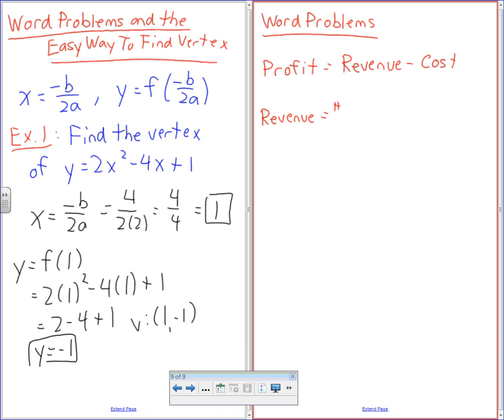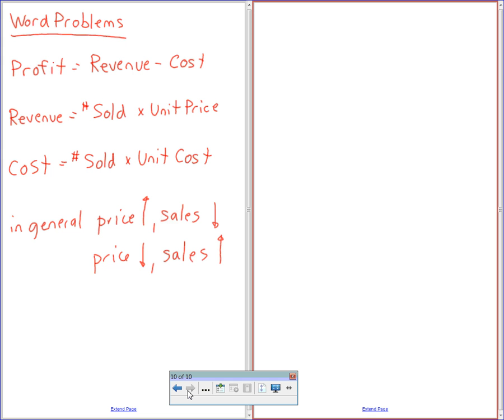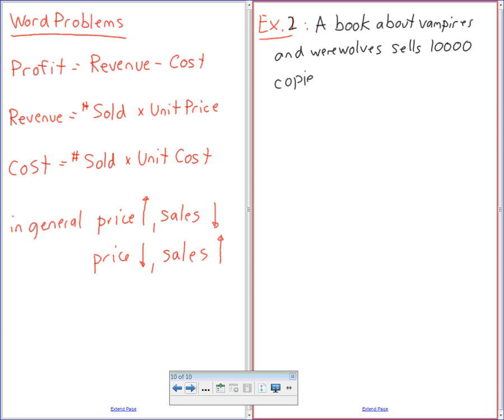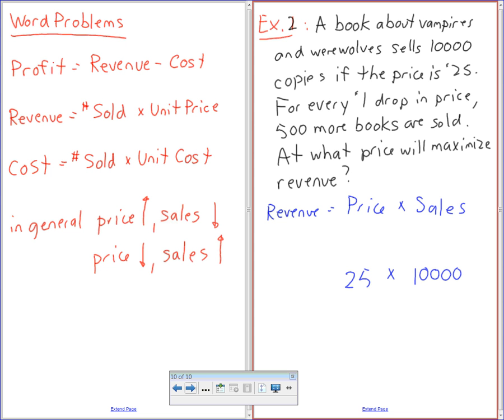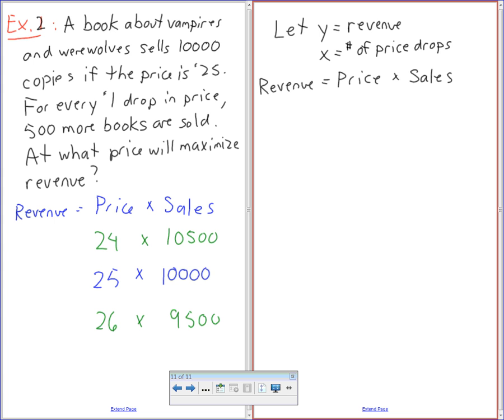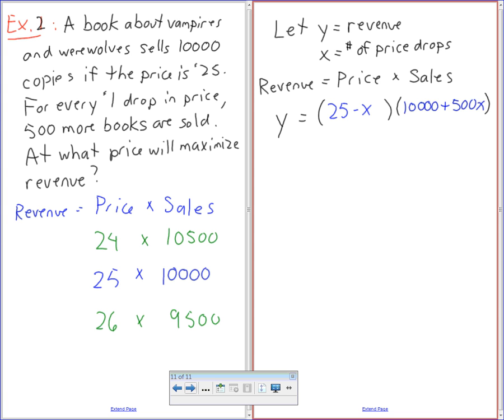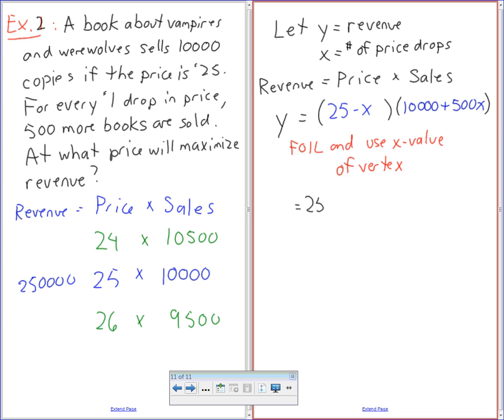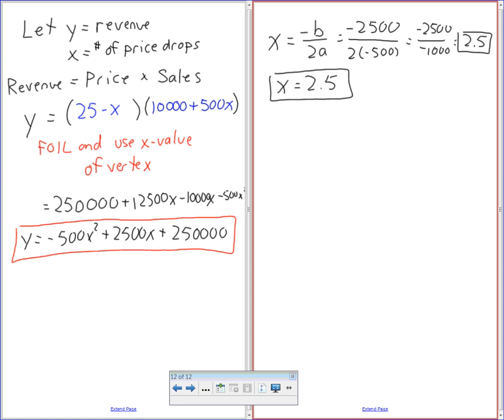MCR3U Mar 12 Part 3